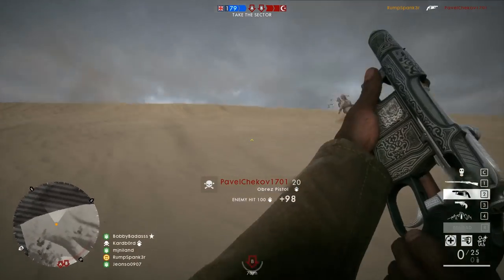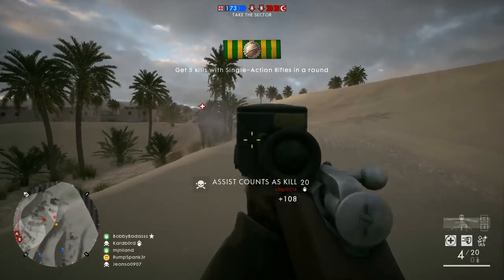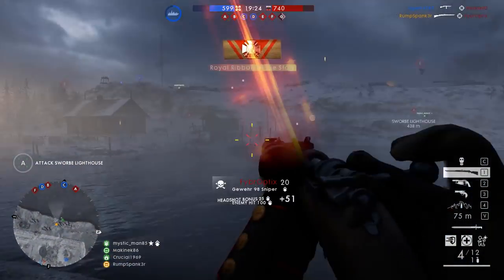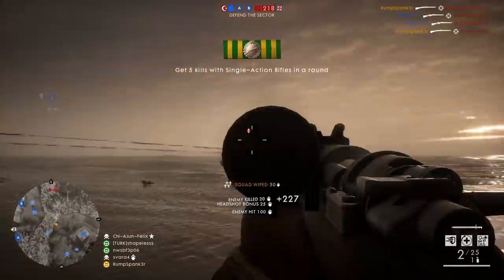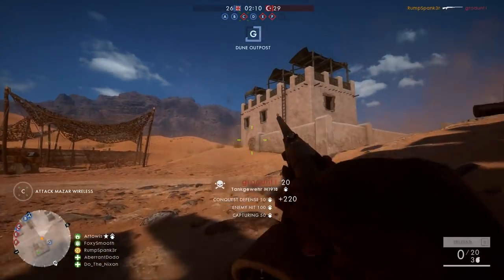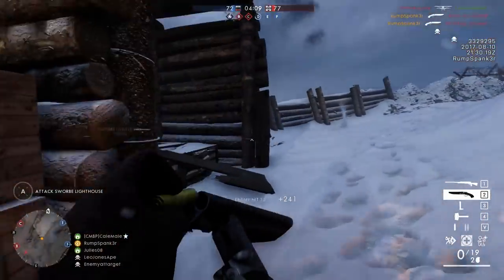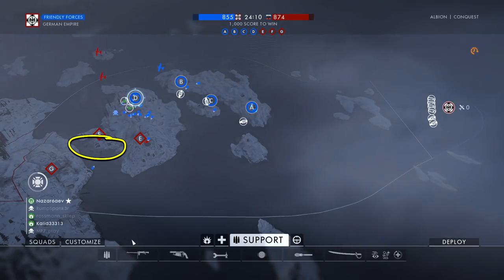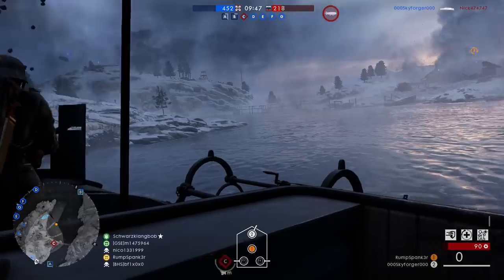Ripple perk: How to unlock overwatch perk, (FAST!) - Bf1 Turning Tides Specializations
Rump spank3r here, Specializations are designed to let you develop your Battlefield 1 tactics through new soldier loadout options. They will also increase the strategic potential within each of the four main classes and thereby give you new ways of supporting your team. In this video we will discuss the fastest way to unlock the ripple pek or specialization and i will give you tips to help you complete the overwatch assignment as fast as possible! The battlefield 1 turning tides dlc has released with new specializations and in this video i will help you unlock one of the new scout class specific  perks!